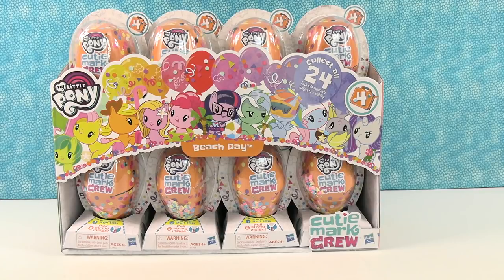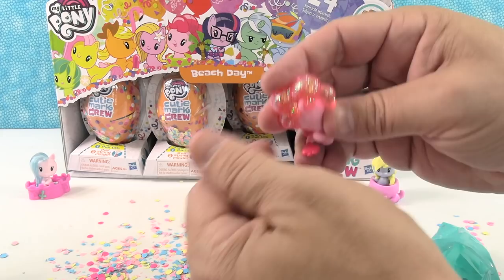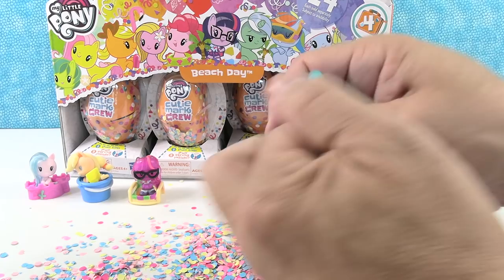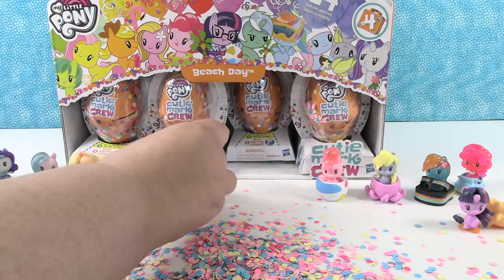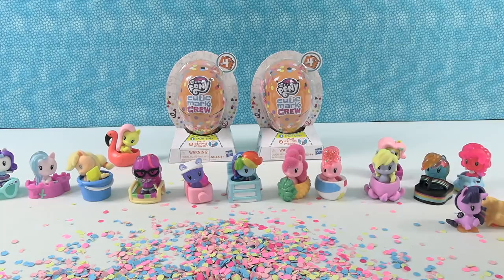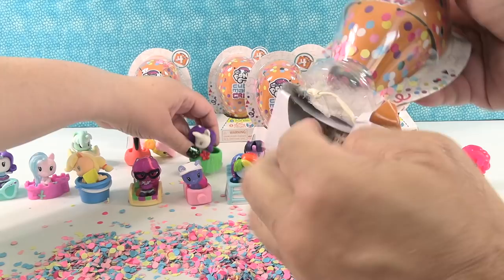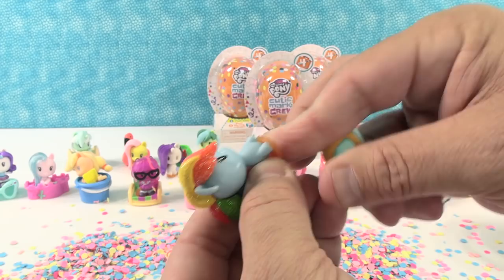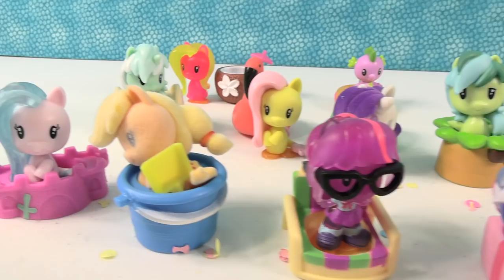My Little Pony Beach Day Series 4 MLP Cutie Mark Crew Toy Unboxing | PSToyReviews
Wow, My Little Pony has another new Cutie Mark Crew set out. This is the Beach Day series 4 collection. There are 24 different ponies to collect in this series. Let's see if we can find them all.

Love what you saw in the video and want to know what we do with our duplicates?  Check out our Ebay store where you can find all of the items we open on camera.